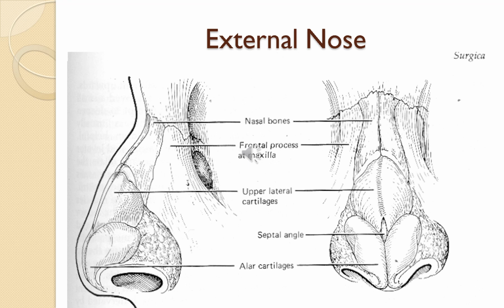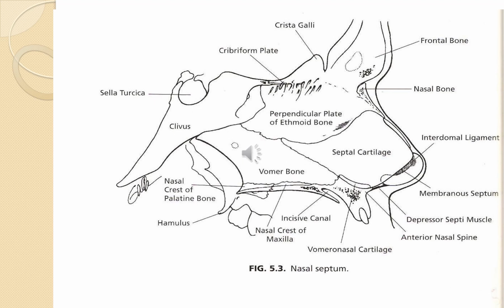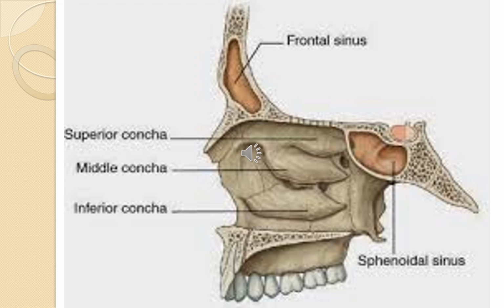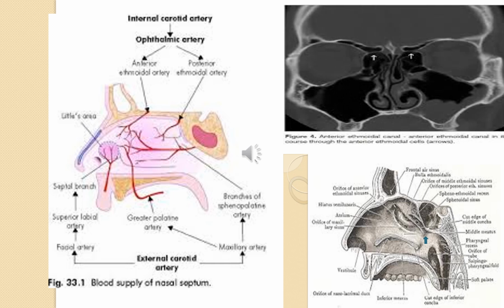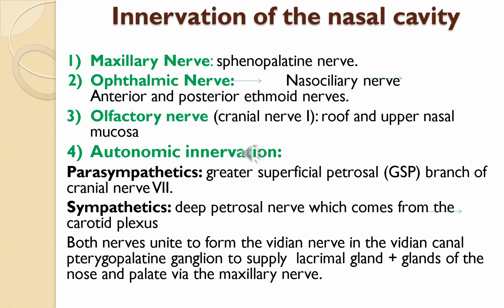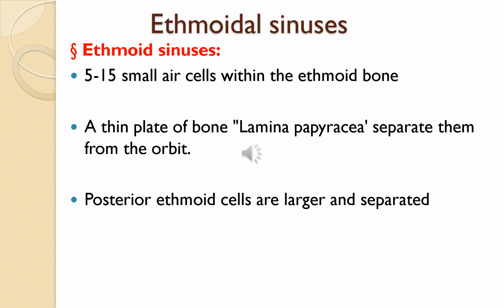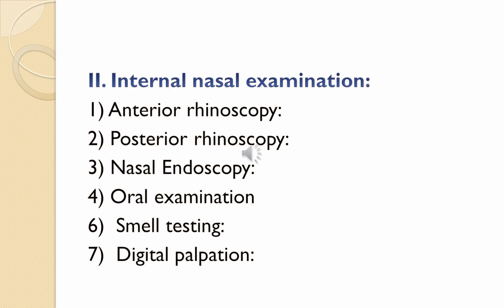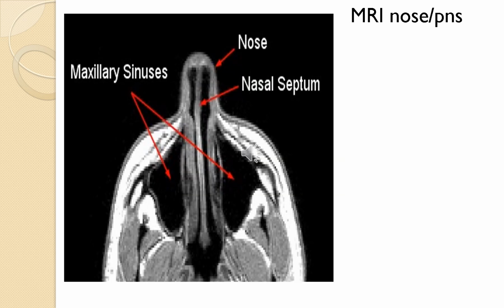anatomy-Dr Hesham El Adl-ENT